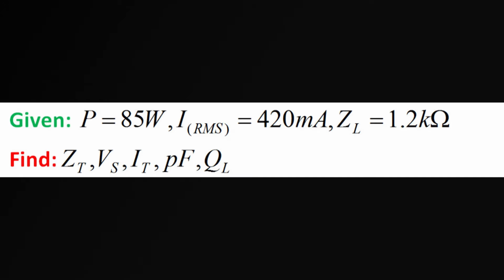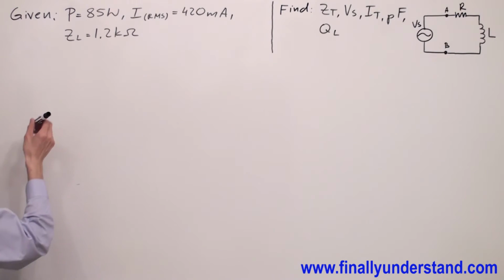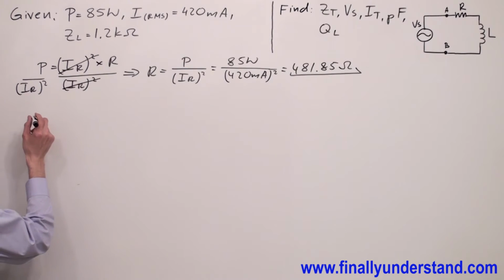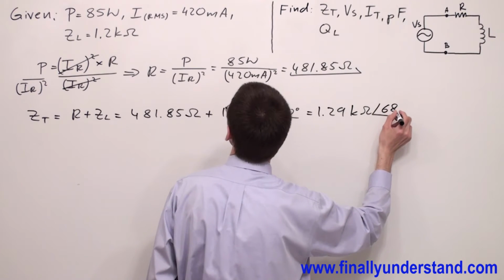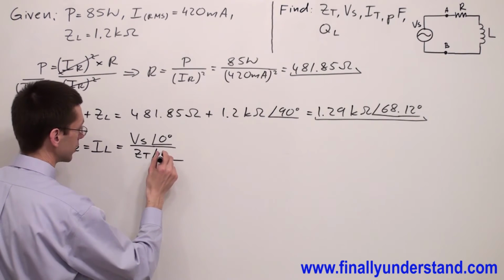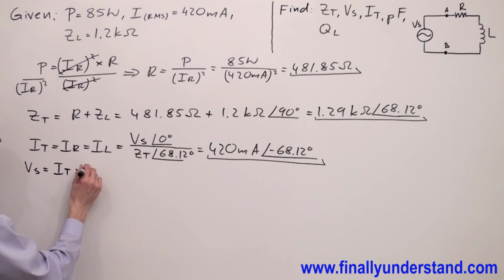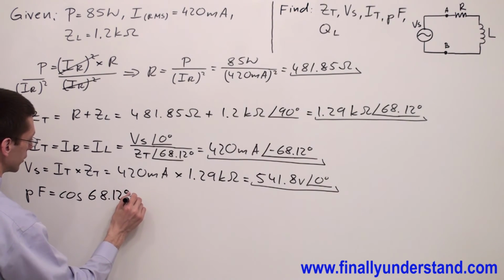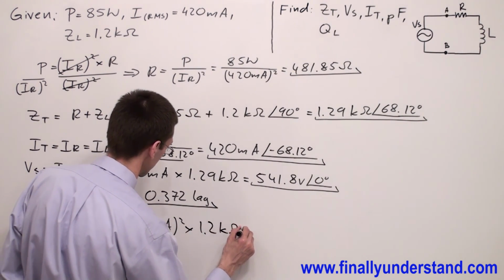AC Analysis of RL Series Circuits | Phasor Diagrams, Impedance & Phase Angle 11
This video explains how to perform AC analysis of an RL series circuit, including calculating impedance, phase angle, and interpreting phasor diagrams. Ideal for students of electronics and electrical engineering learning about alternating current circuits.